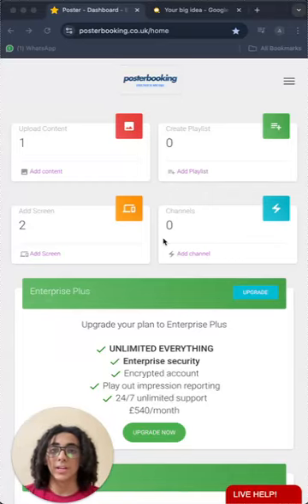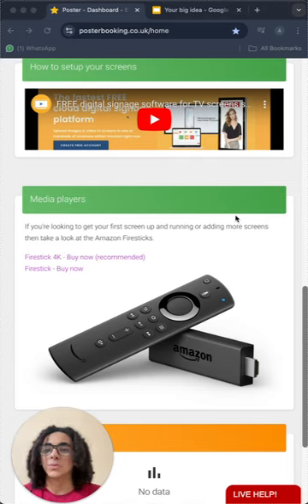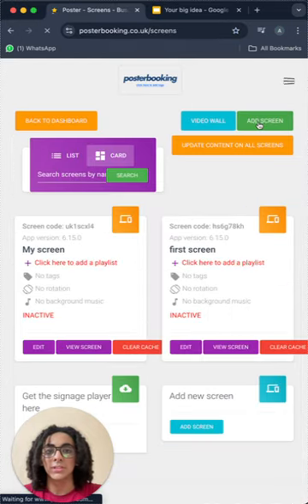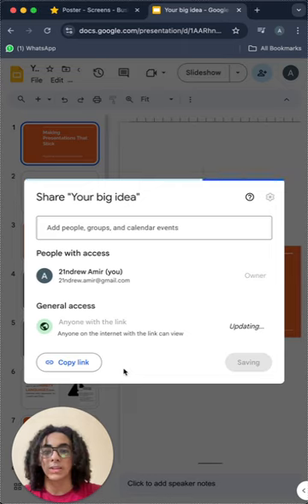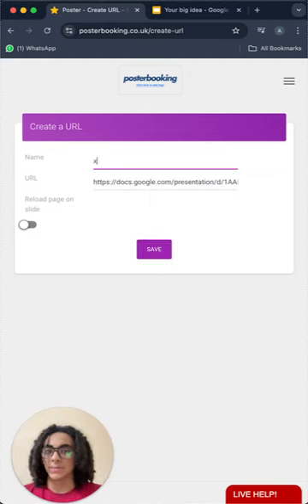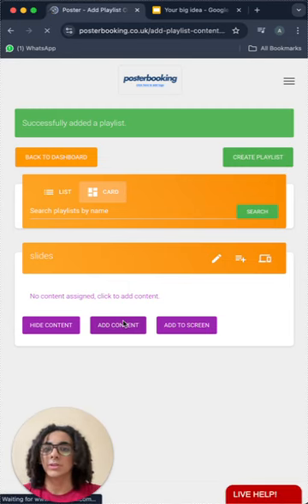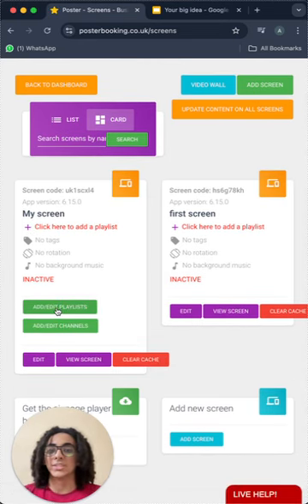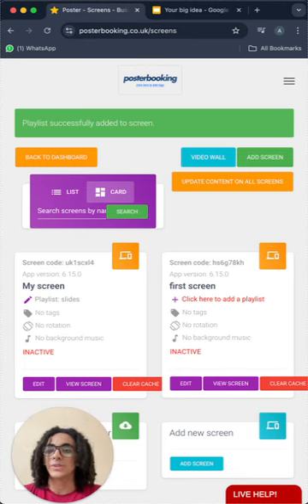Fast and Simple Windows Signage for Google Slides in 2024